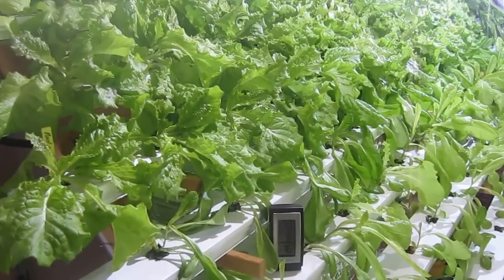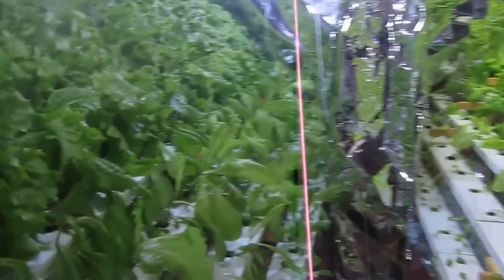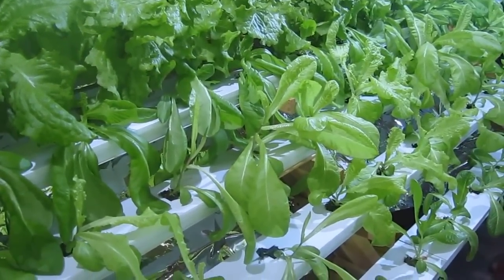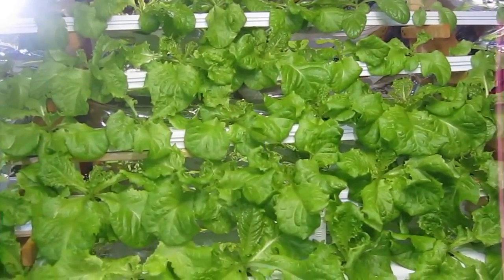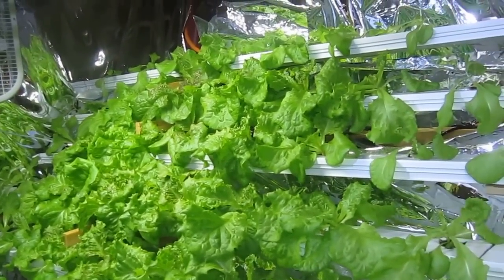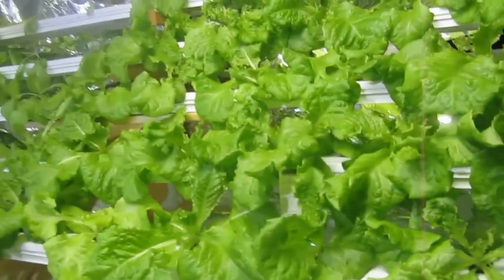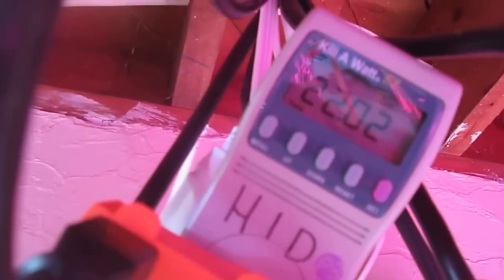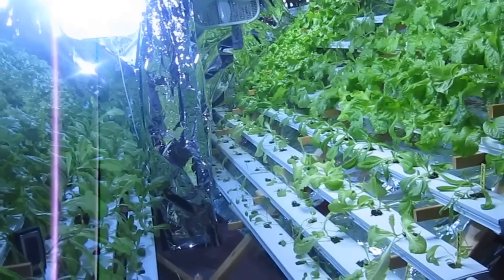LED vs HID Week 3 Update by The Lettuce People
This video is the 3rd in the series documenting a trial between LED and HID grow lights. The lights are growing hydroponic lettuce. There are 2 HID Metal Halide 400 watt Lights and 2 LED 100 watt lights.